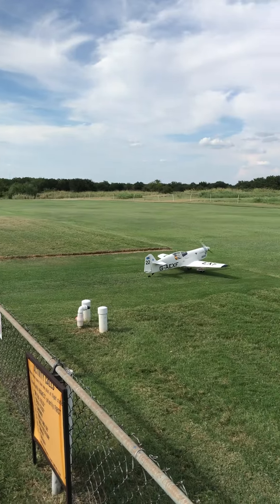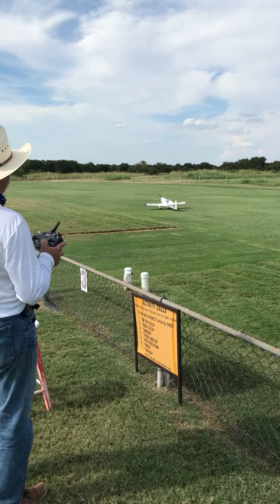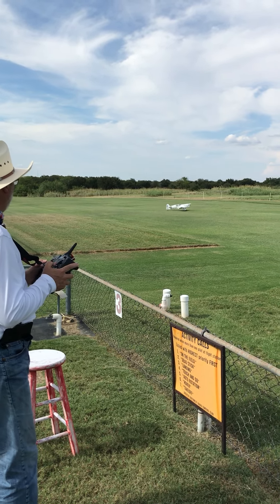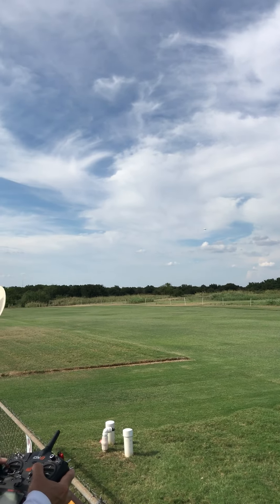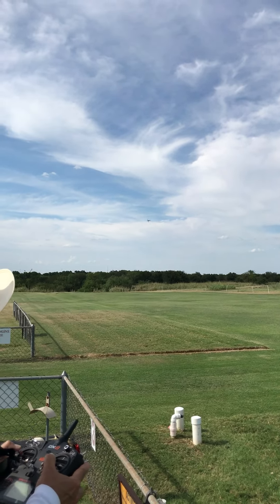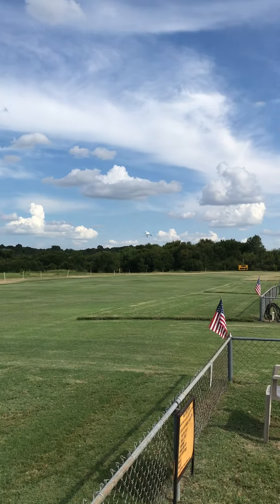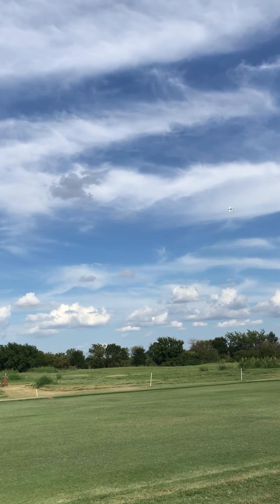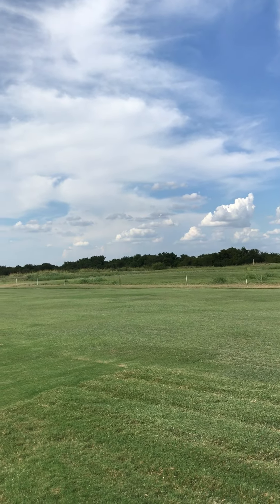Vintage R/C scale flight of Percival MEW Gull 1934 racer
Short flight of a Seagull 74 inch electric power train (twin 5s 100c 8000mAh LiPo) Rimfir 1.60 250Kv motor, Castle 120HvESC, 3200mAh LIFE receiver battery, Spektrum 6 channel receiver coupled to a Hobby Eagle A3L stabilizer on adjustable gain knob via DX8 transmitter. 14lbs over all flight weight with CG at 98mm from wing root. Stock landing gear. This old airframe was hanging at our LHS so I went through it to resolder all the electronics, added 1/2lb of lead weight to get the CG. it has a couple of clear taped slices in the port wing tip and numerous dents but the airship is sold and flies on rails. a truly wonderful flying aircraft and super cool subject matter. I am grateful to have found it and took the time to set it up adding to the existing power train. The calculations are at 197Watts per pound, 70amps peak and 2712Watts peak. it cruises easily at 50% throttle and has a nice growl at 80% throttle. as seen in the video. landings are very easy. This bird has no flaps but has no need for them at our grass field. I Love This Bird!!